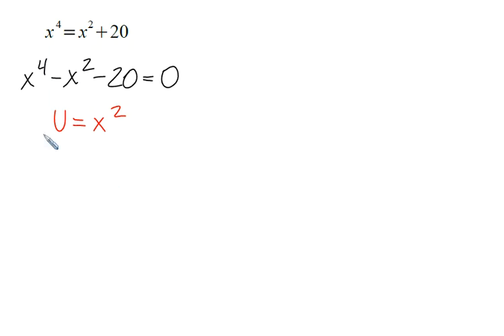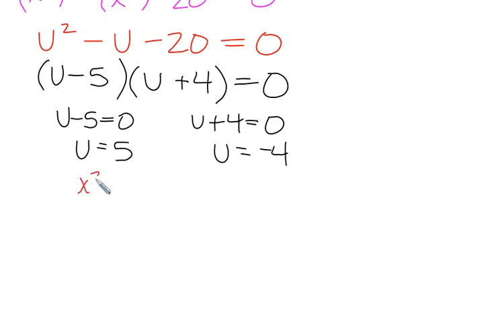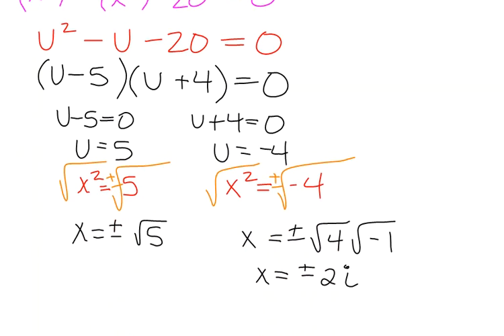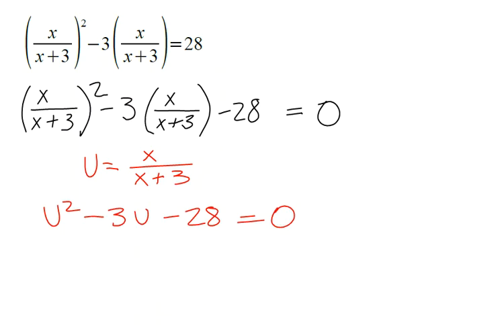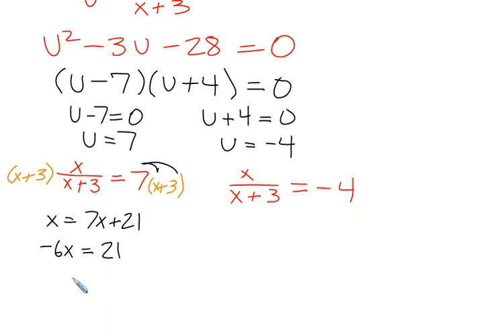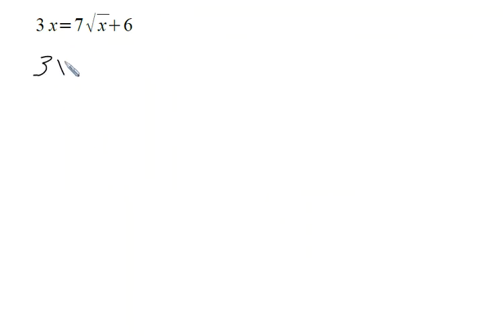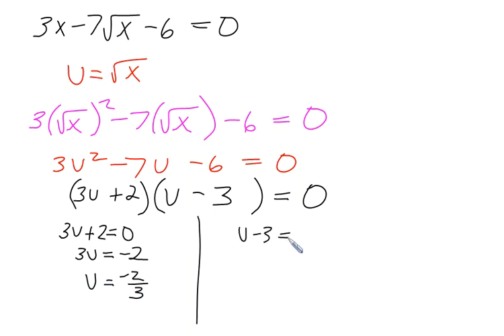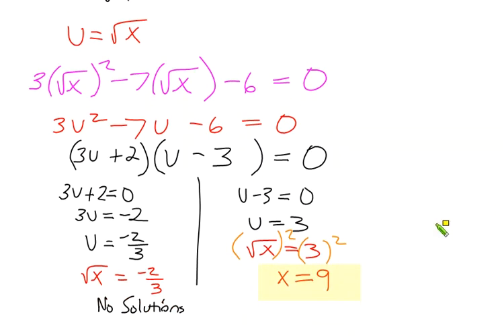Solving Equations by U-Substitution (Quadratic Type)